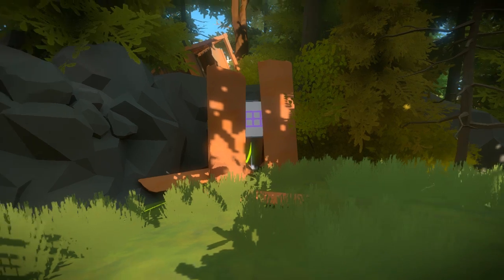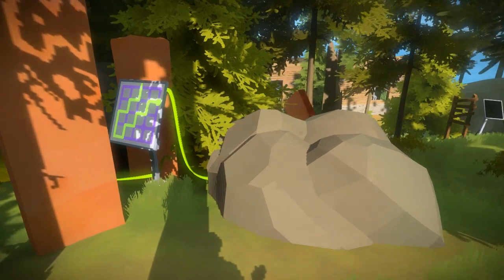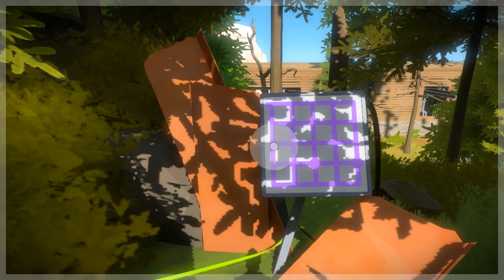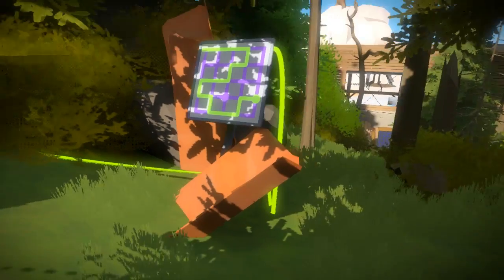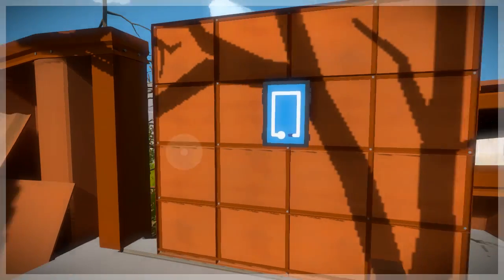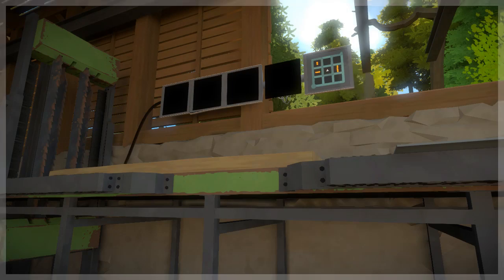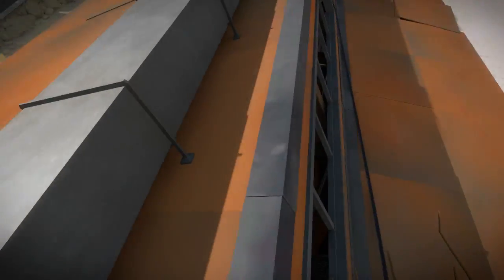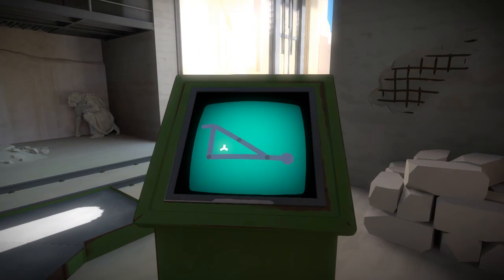Let's Play The Witness - Episode 20 "Throwing Shade"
Uh oh, looks like I'm stuck. Don't worry, I figure it out later.